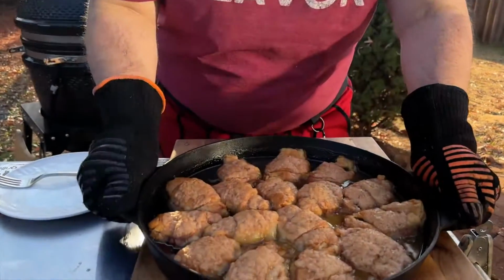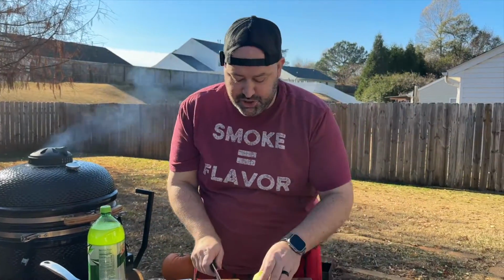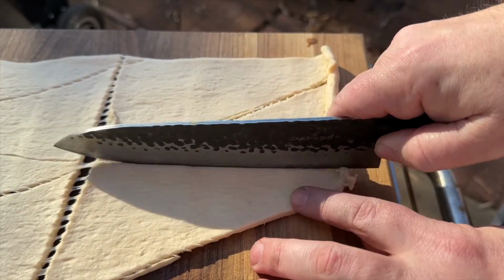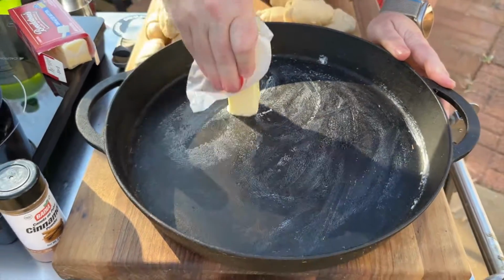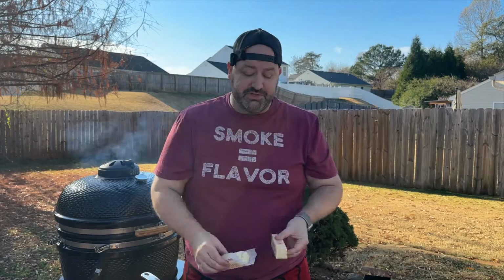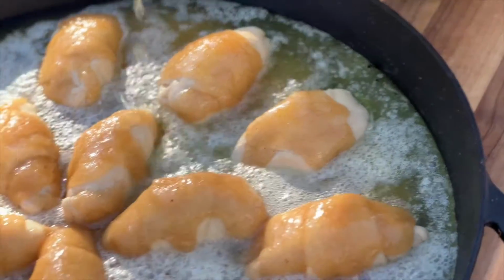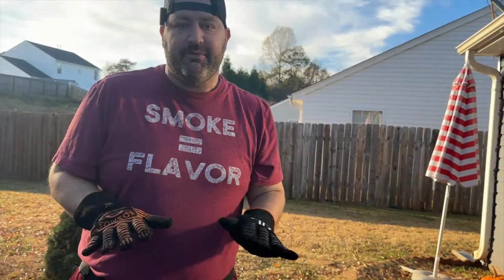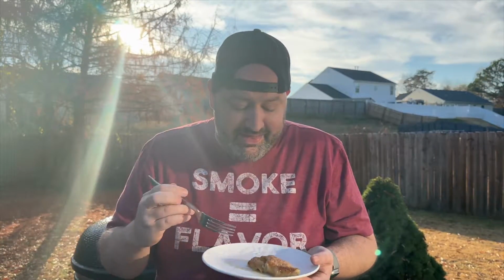Smoked Apple Dumplings on the Kong Kamado | FT. The Grillionaire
Unlock the world of Smoked Apple Dumplings with this straightforward guide on the @grillagrills Kong Kamado. No-nonsense steps, just pure BBQ mastery.

Ingredients:

 • 2 large Granny Smith apples, peeled and cored
 • 2 (10 oz) cans refrigerated crescent roll dough
 • 1 cup butter
 • 1 ½ cups white sugar
 • 1 tsp ground cinnamon
 • 1 (12 oz) citrus-flavored soda (Mountain Dew used here)

🔥 Smoking Steps:

 1. Preheat Kong Kamado to 375°F for optimal smoking conditions.
 2. Slice apples into wedges; wrap each in crescent dough.
 3. Melt butter, combine with sugar and cinnamon; pour over dumplings. Add citrus soda.
 4. Place in a greased cast-iron pan for smoking.
 5. Smoke with hardwood chunks for 35-45 minutes until golden brown.